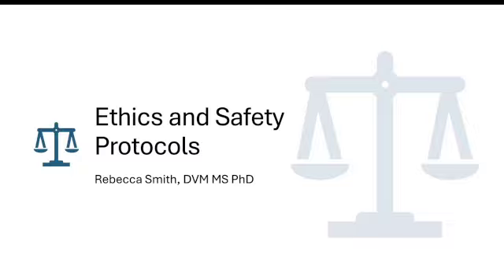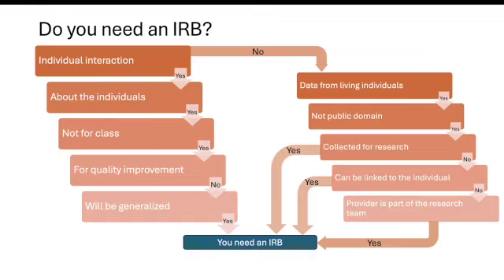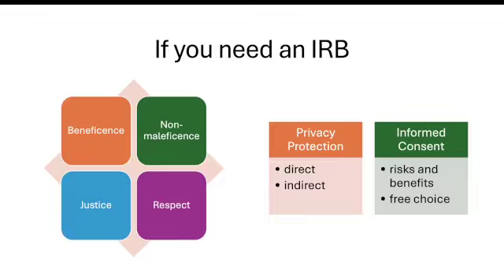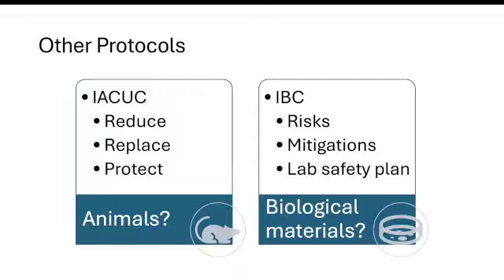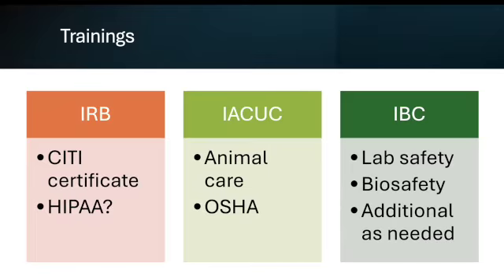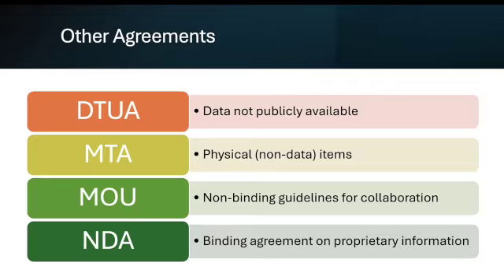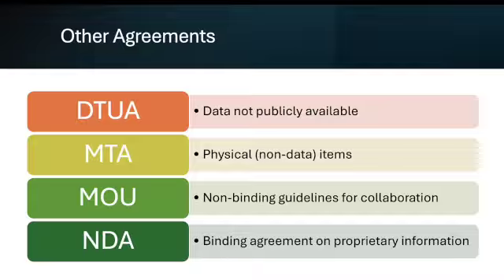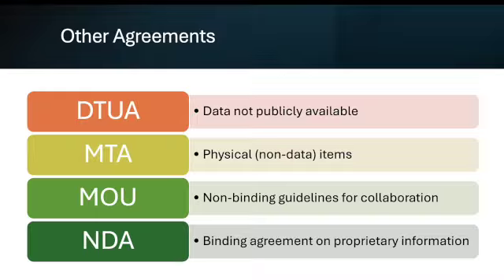Orientation to Clinical Research: Ethics and Safety Protocols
Welcome to the Orientation to Clinical Research Course! This video covers ethical and safety considerations for your research, including protocols and agreements.